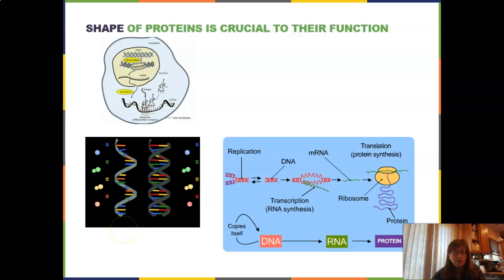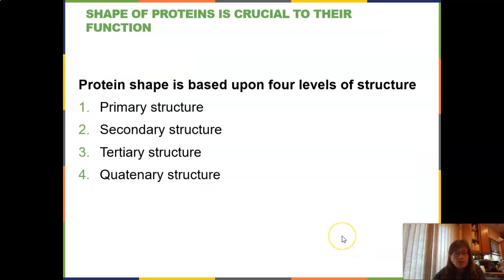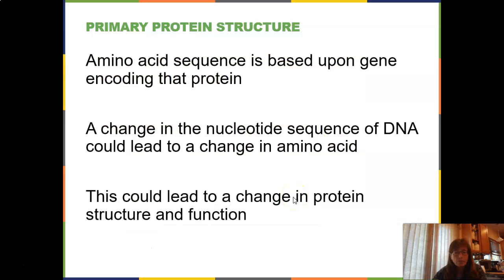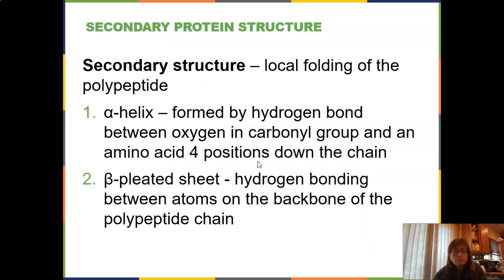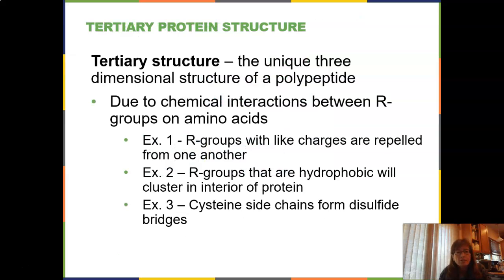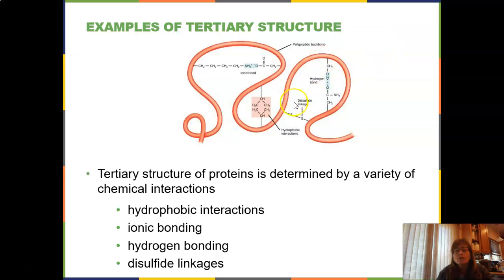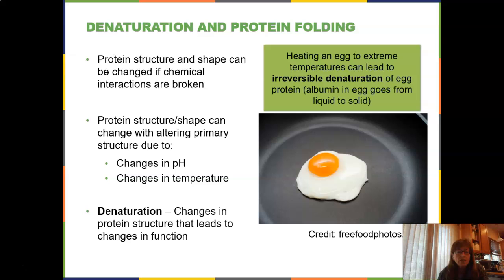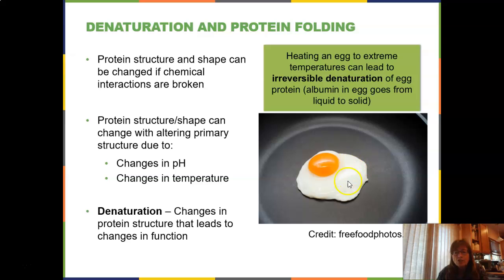Protein structure and Denaturing